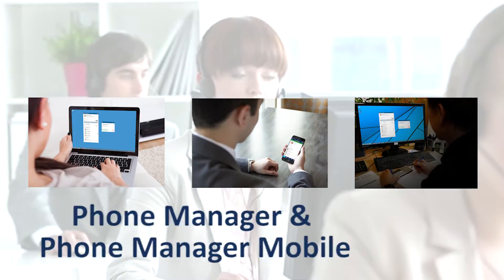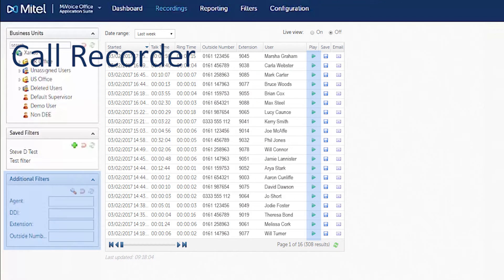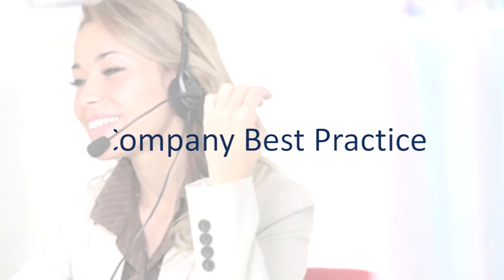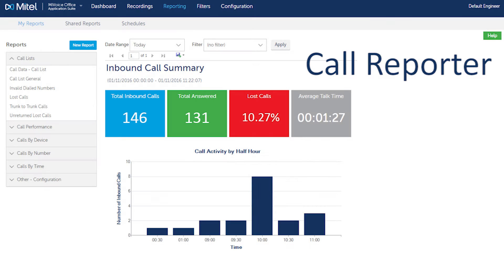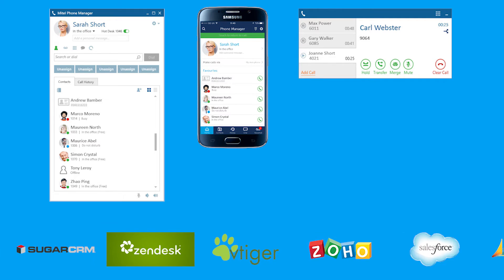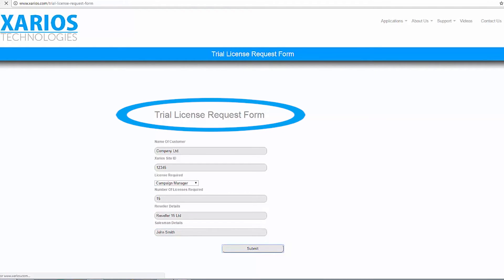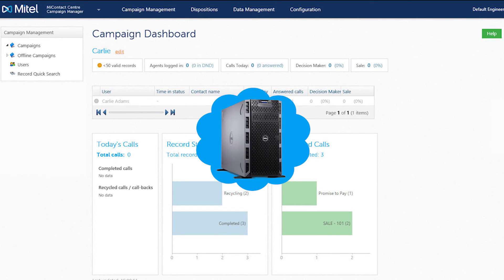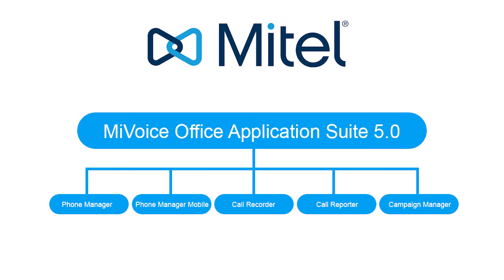Mitel MiVoice Office Application Suite Overview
Mitel MiVoice Office Application Suite Overview video showing a basic outline of this amazing new release of the MiVO. Now including Phone Manager, Phone Manager Mobile, Call Recorder, Call Reporter and Campaign Manager all on a single server!